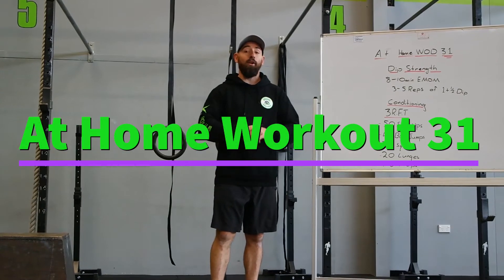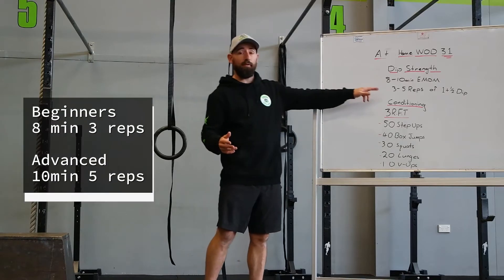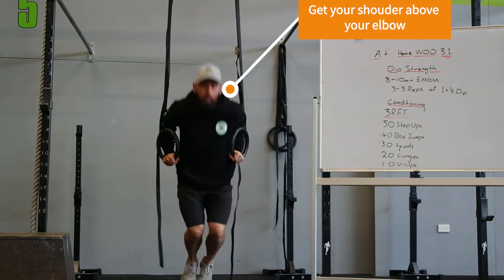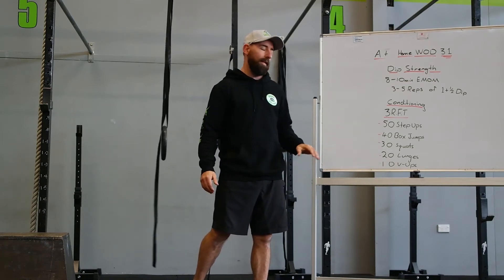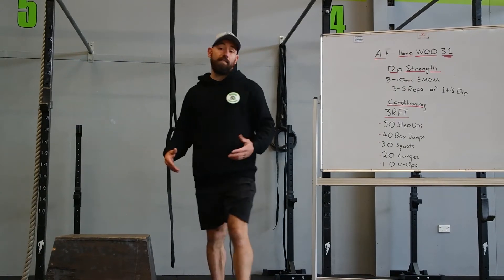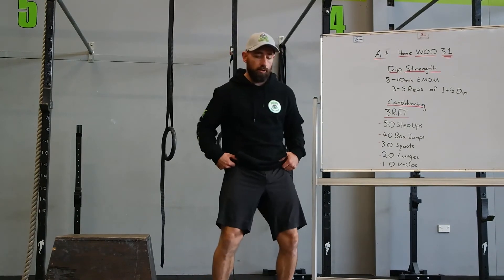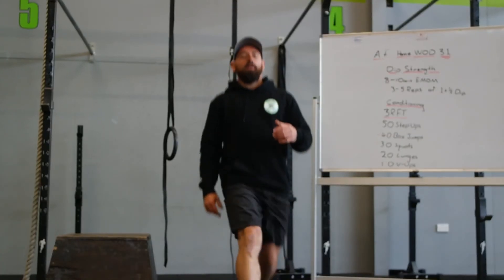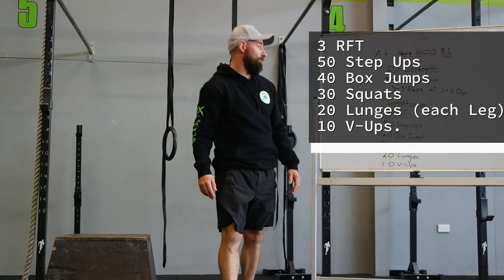At Home WOD 31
Strength
Dip Work
8-10 sets (EMOM) or as little rest as needed.
3-5 Reps
1+1/2 dips

Conditioning
3RFT
50 Box Step-ups
40 Box Jumps
30 Squats
20 Lunges (Each leg/not alt)
10 V-Ups